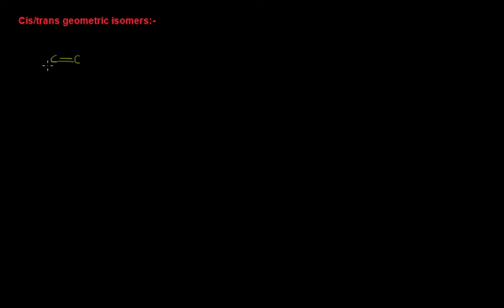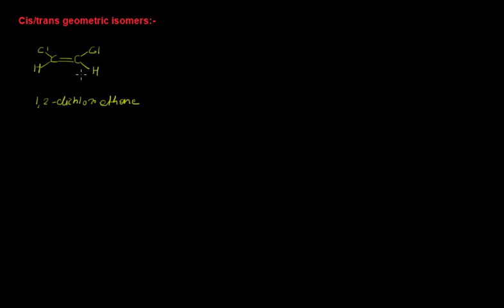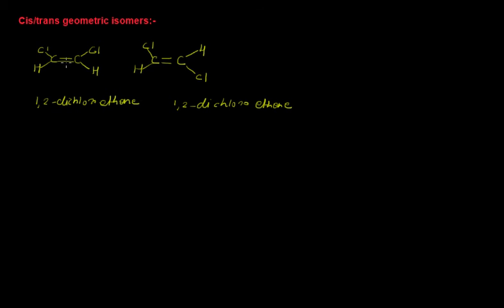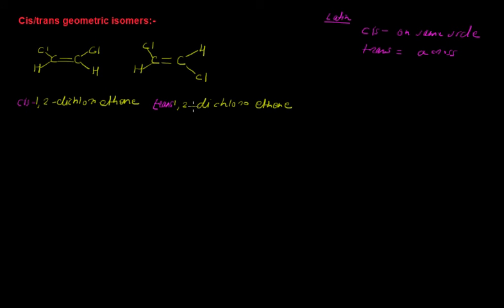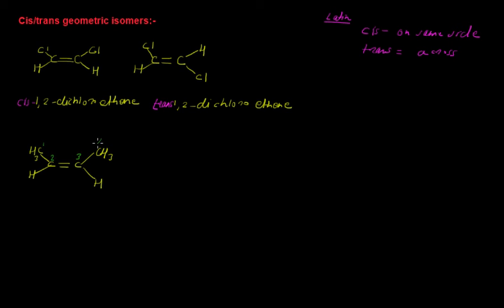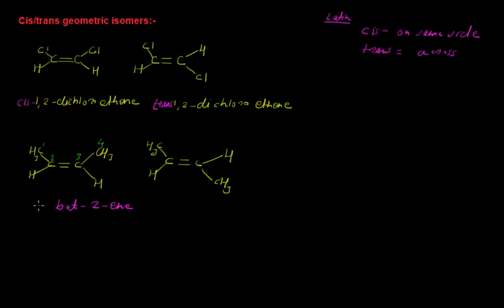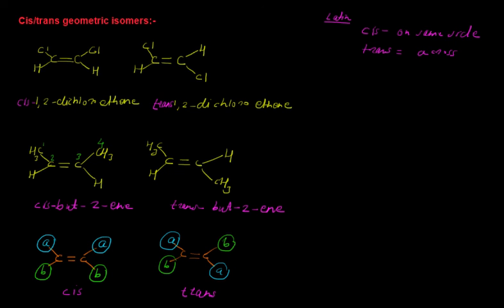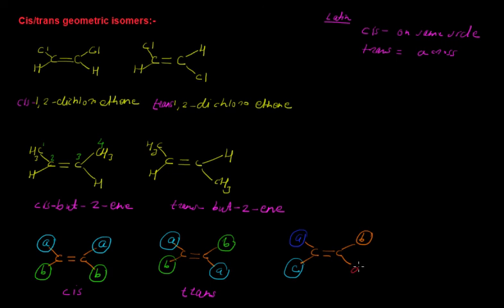Cis trans geometric isomers